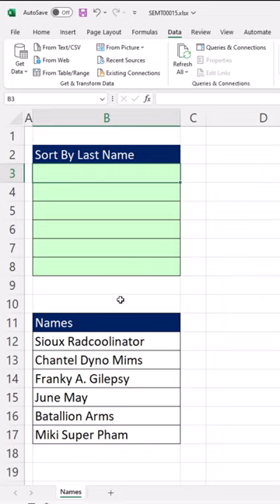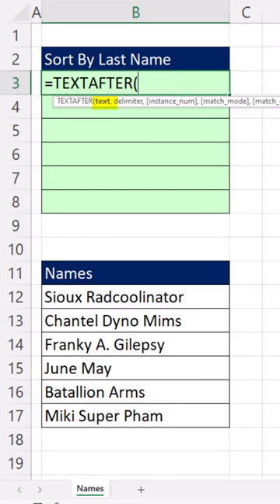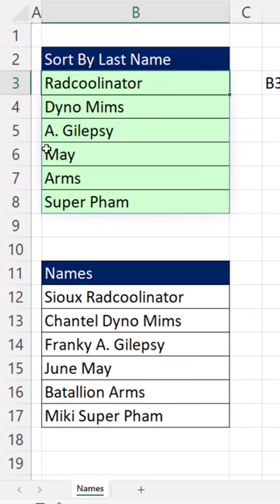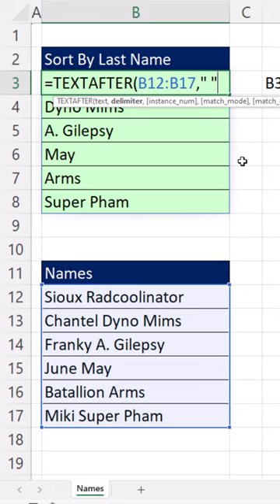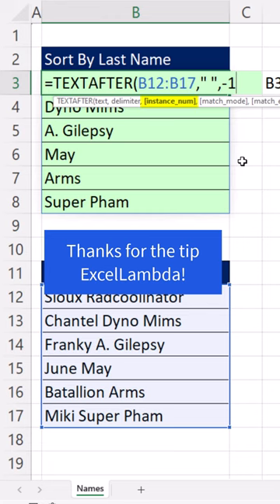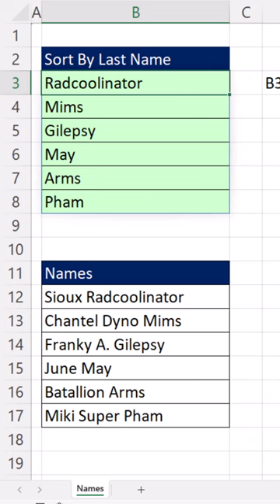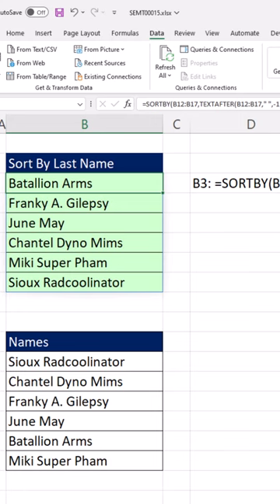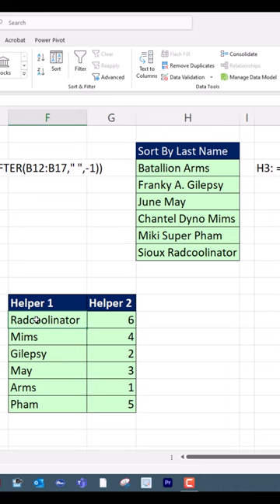Excel Formulas Sort By Last Name, Names My Have Middle Name Excel Magic Trick 15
Learn how to create a formula to sort a column of full names with an Excel Formula. Some names have no middle name others have a middle name.